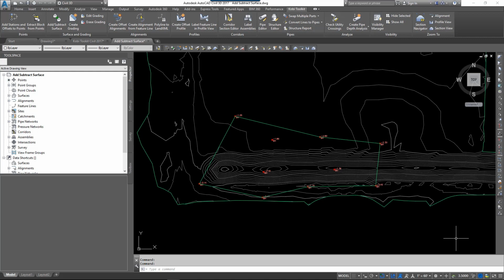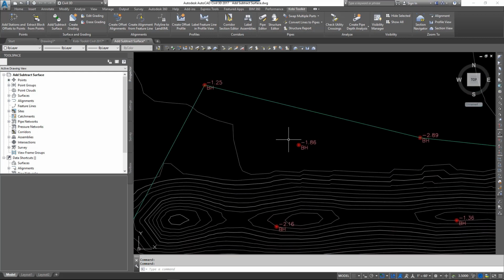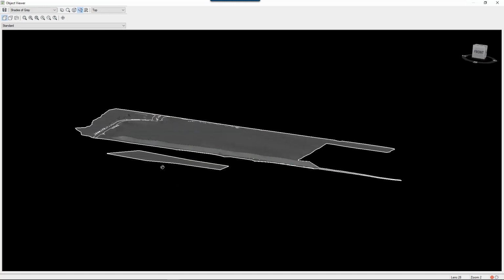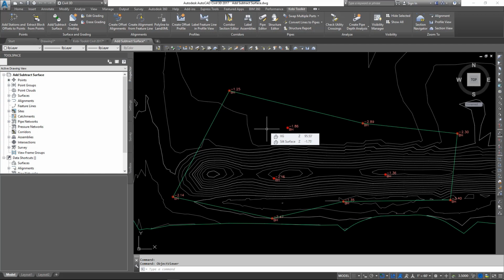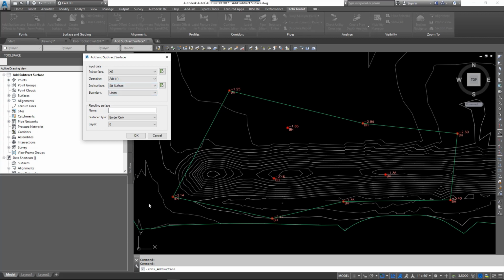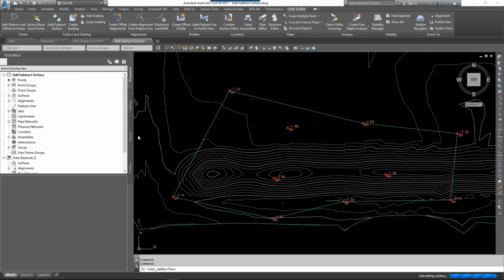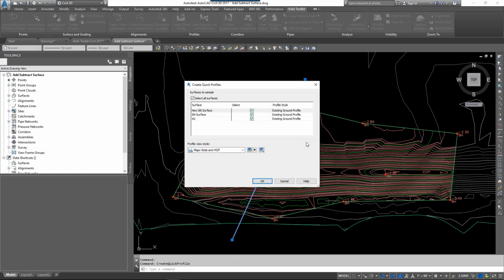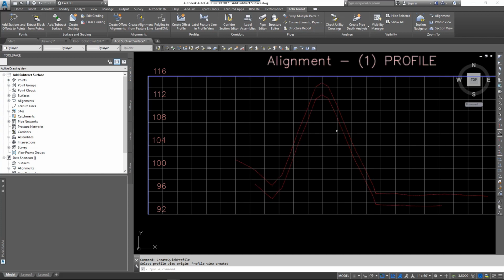Add subtract surface - Cadpro Tools for Civil 3D